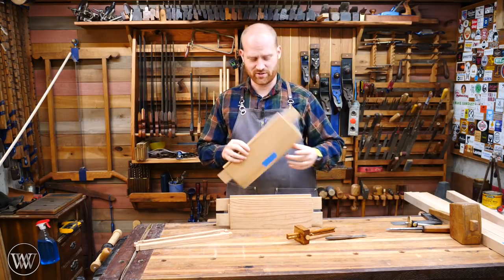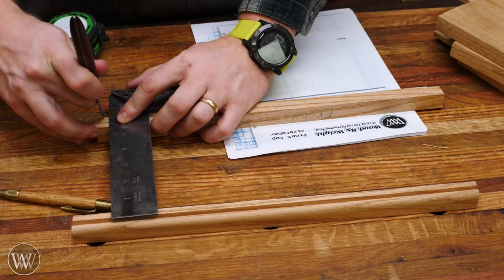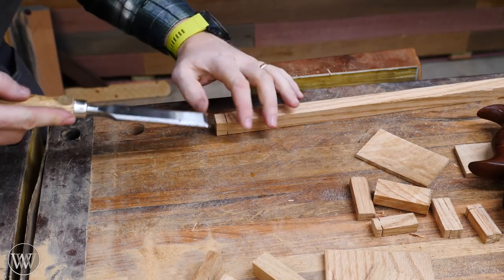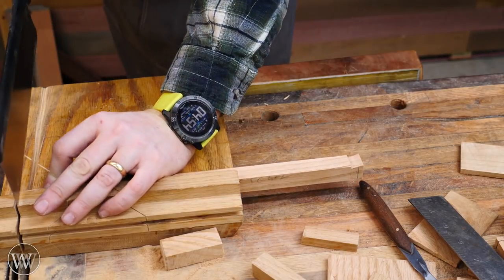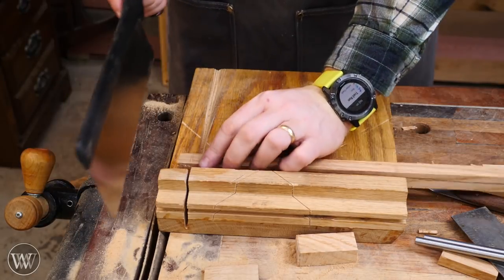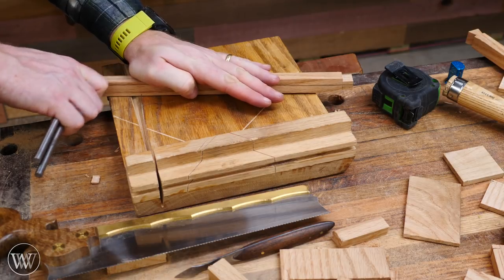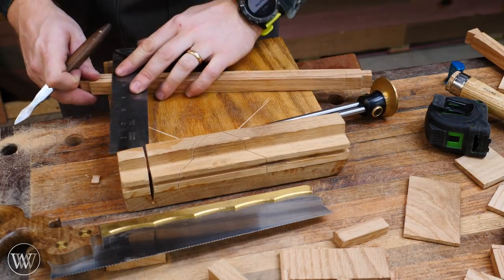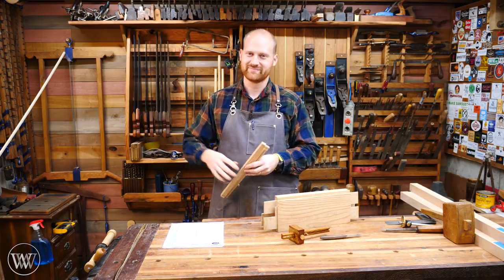Side Table Part 3 | Dovetail Front Stretcher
Working on the front stretcher that is connected with a sliding dovetail and mortise and tenon. In this video we show in detail how to cut the small dovetails on the top of the front tenon.

Knife of Dreams (Wheel of TimeBook 11) (7.5 out of 10)

Chris Hertzog -
Kyle Prince -
Jeffrey Hall -
Travis Reese -
Nelson Smith -